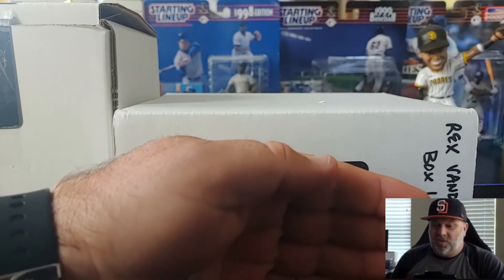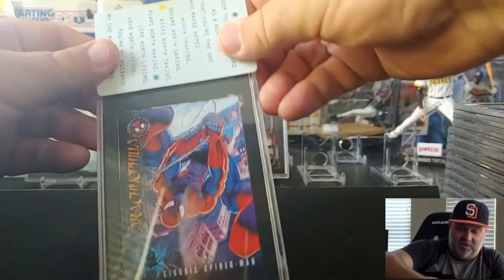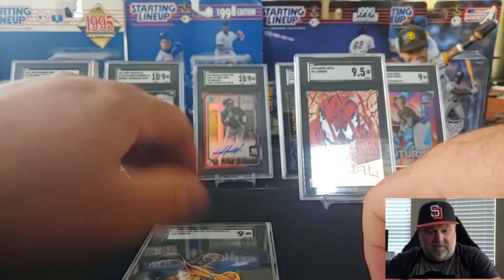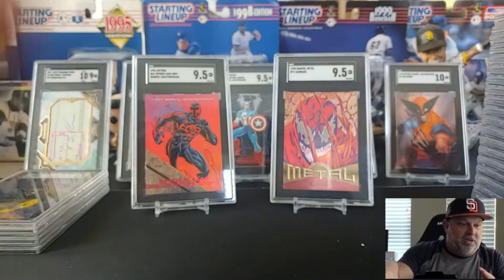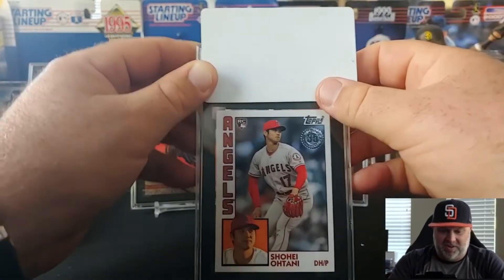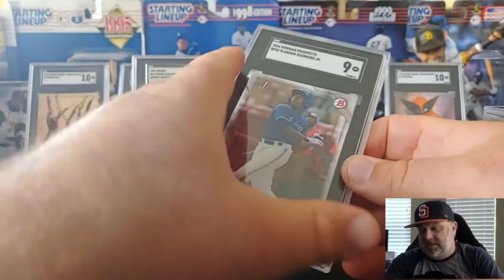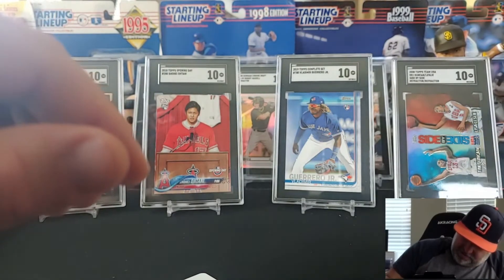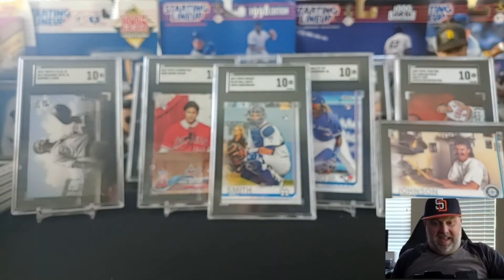HUGE SGC 39 Card Blind Reveal... Marvel, Tatis, Vlad, Ohtani, and MORE